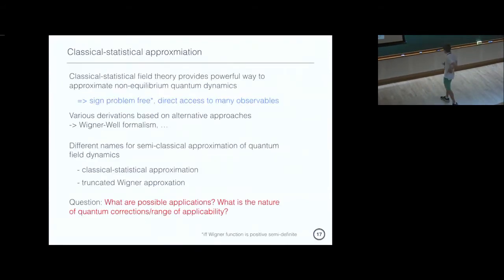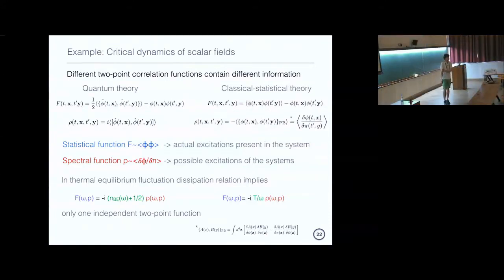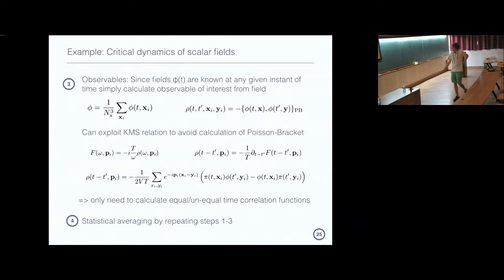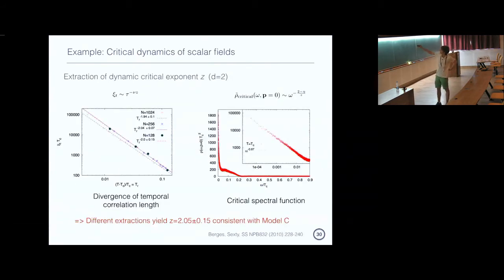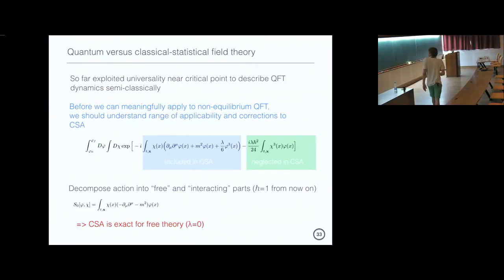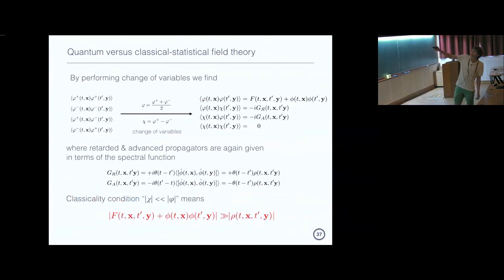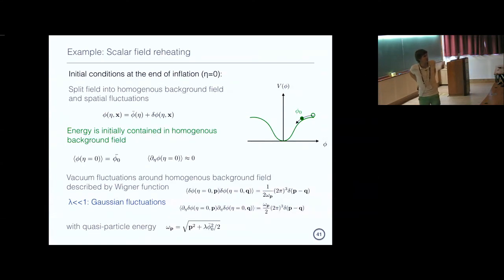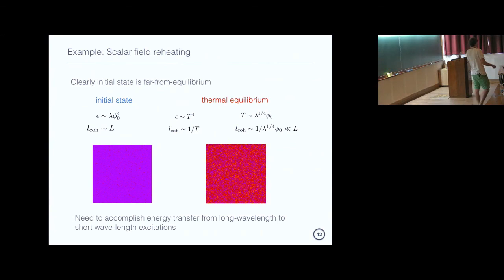Non-equilibrium QCD dynamics on the lattice (LQCD2 - Lecture 2) by Soeren Schlichting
PROGRAM

DATE: 01 April 2019 to 17 April 2019

1. Perturbative QCD and effective theories like SCET
2. Lattice Gauge Theory
3. Thermal Field theory and hard-thermal-loop resummations in QCD
4. Low-x physics
5. Holographic approaches to QCD matter
6. QCD kinetic theory
7. Jets in QGP